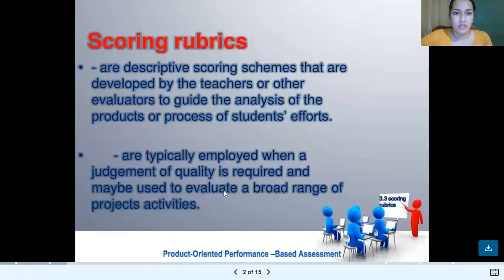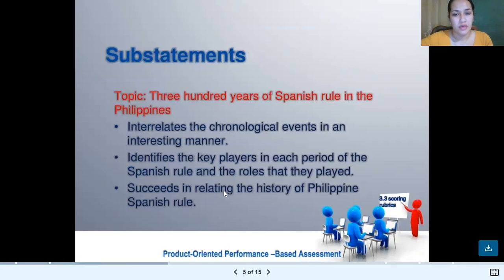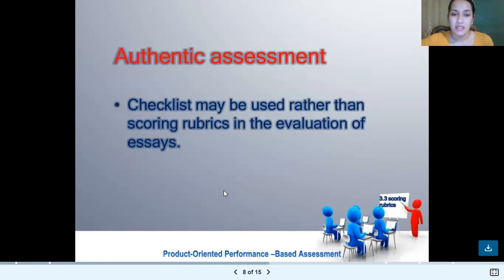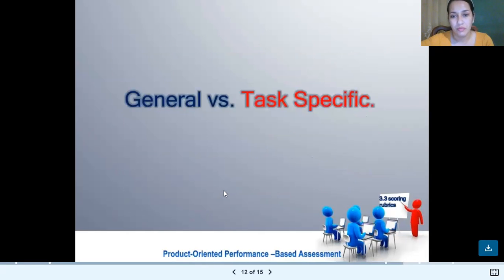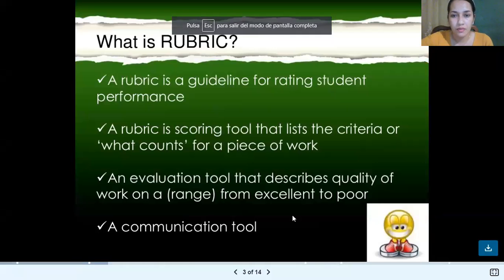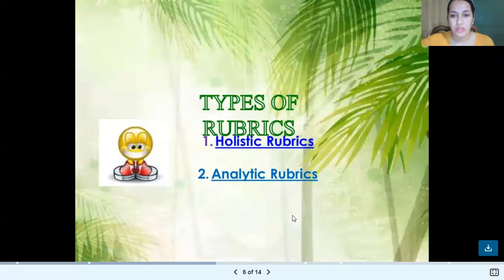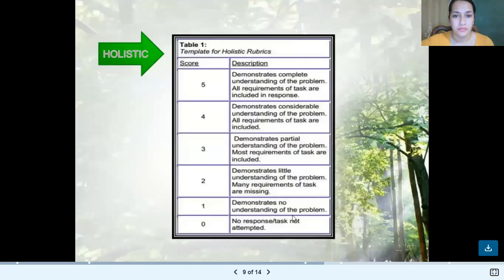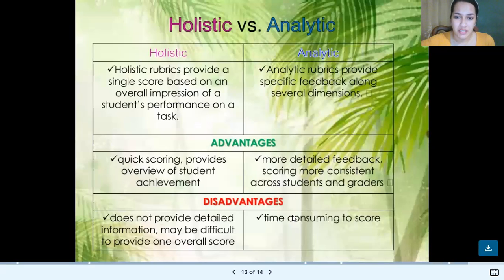Scoring rubrics and evaluation - LANGUAGE TESTING